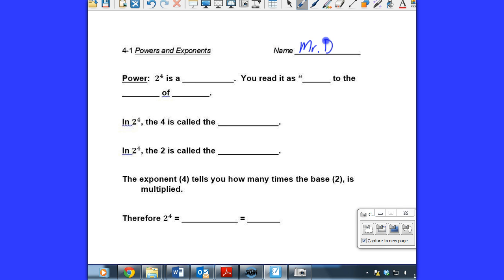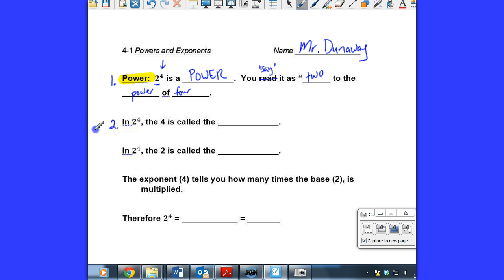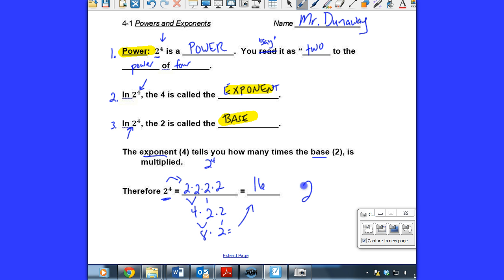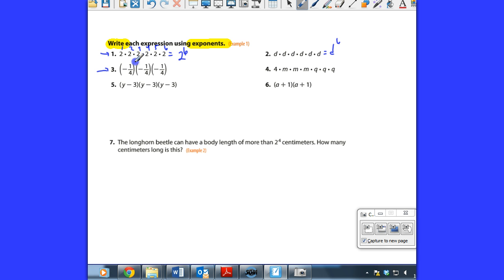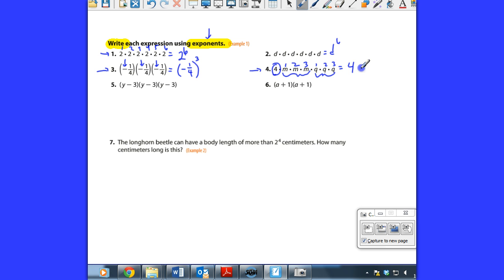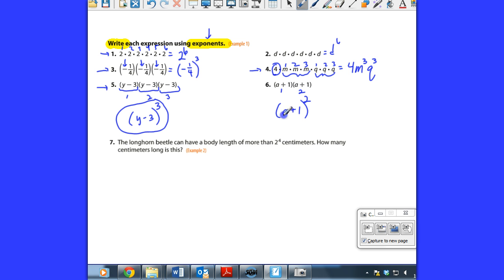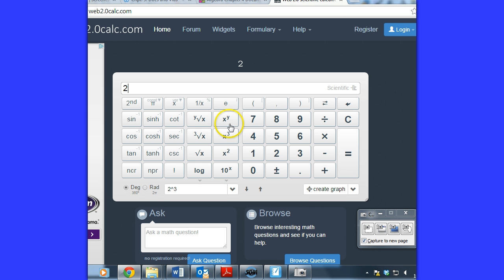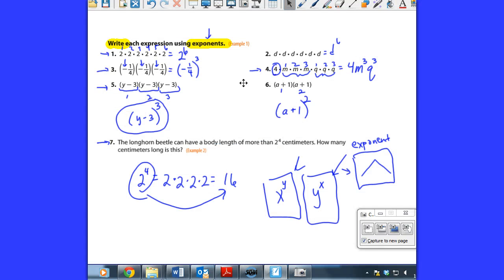PreAlg 4-4 Part 1 Powers and Exponents